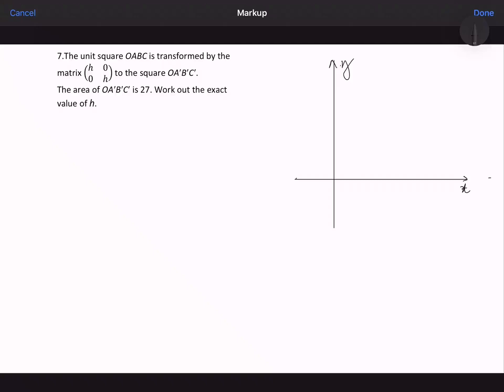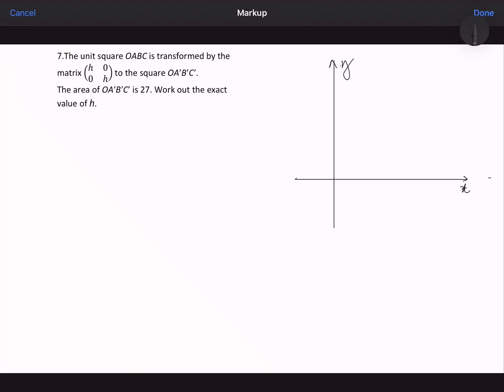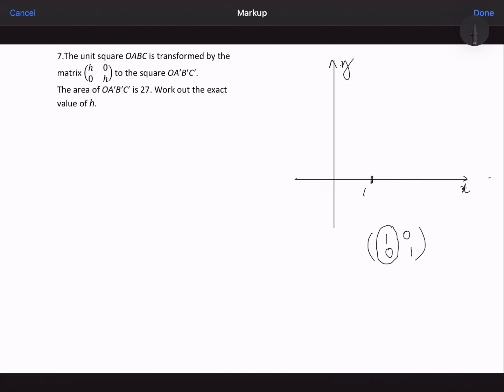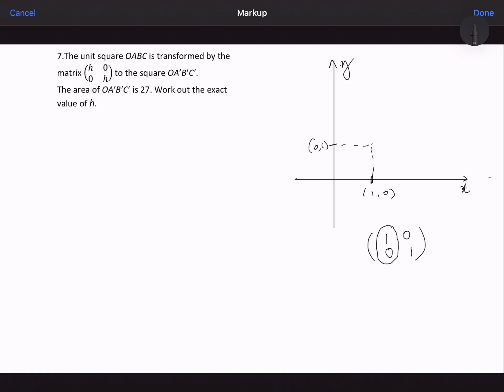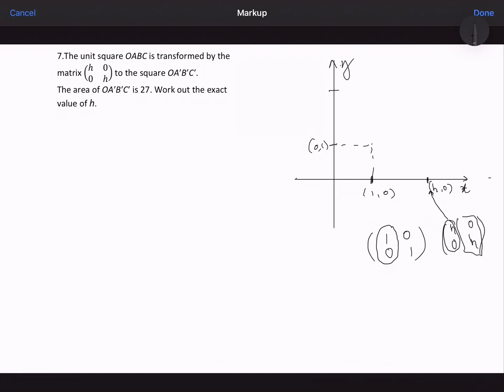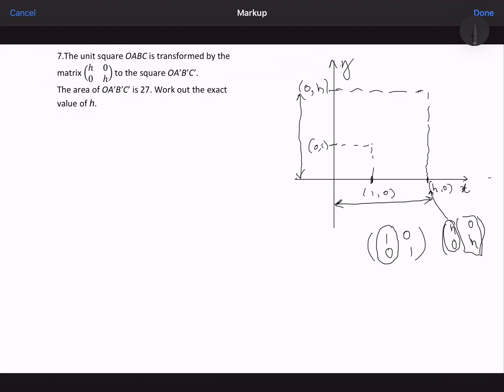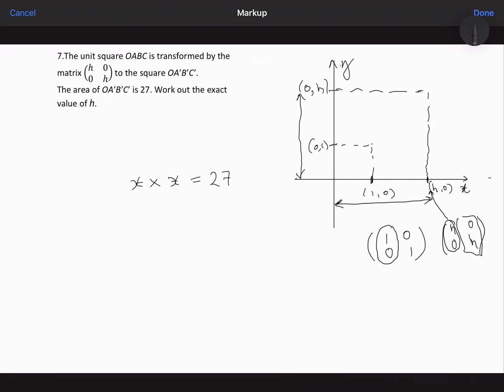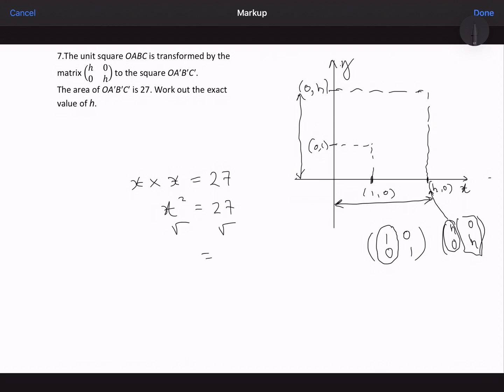Further Maths Matrix transformations unit square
Explanation of Dr Frost question on matrix transformations of the unit square - area